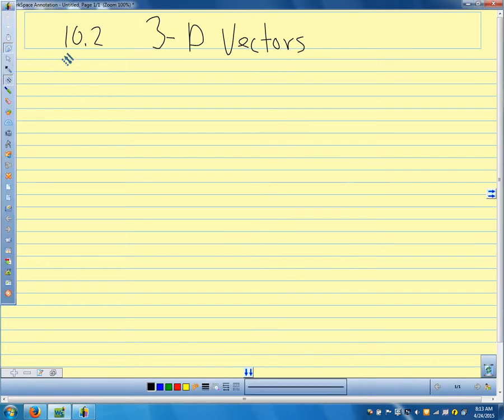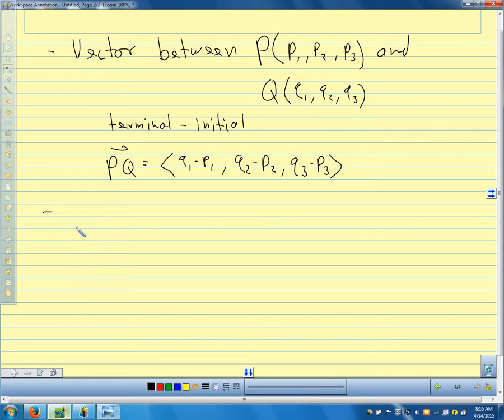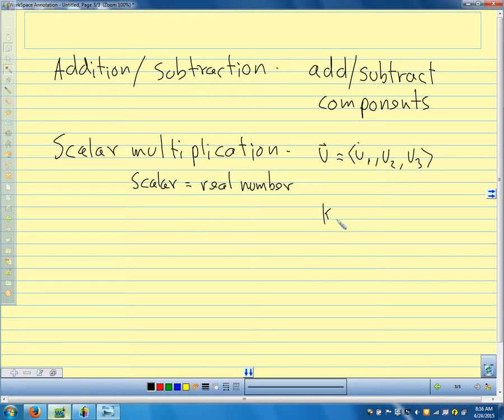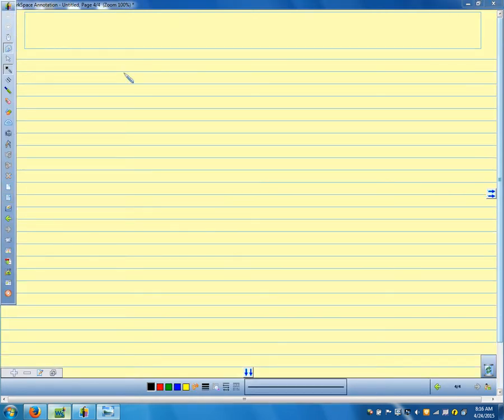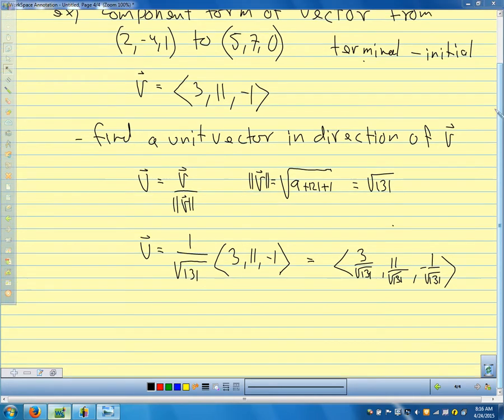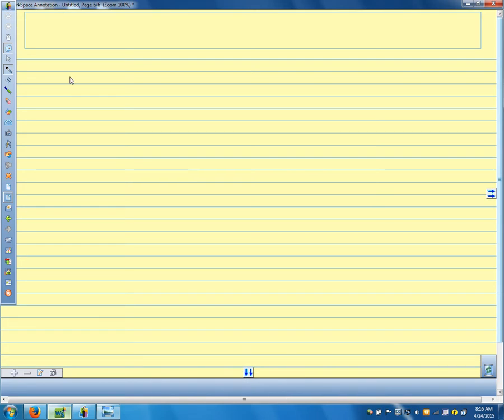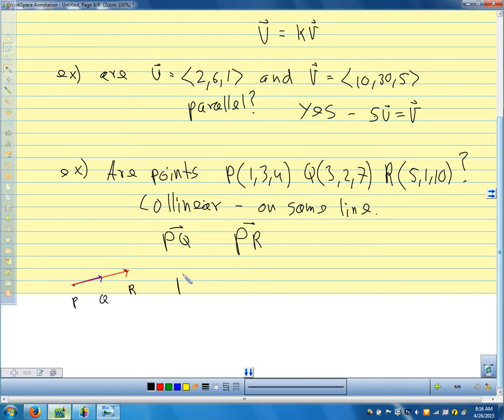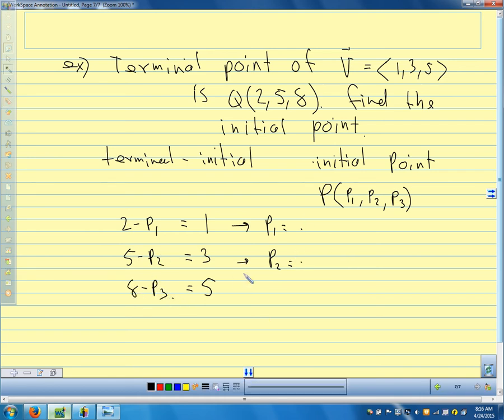Advanced Pre Calc 2015 10.2 3-D Vectors